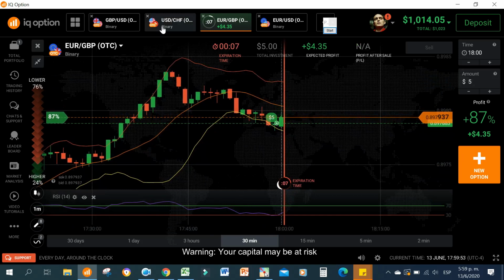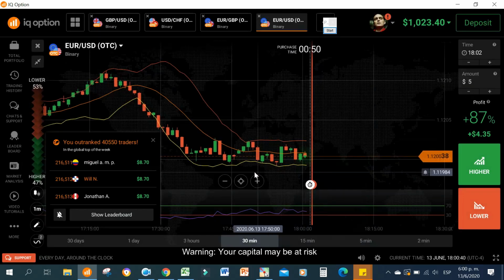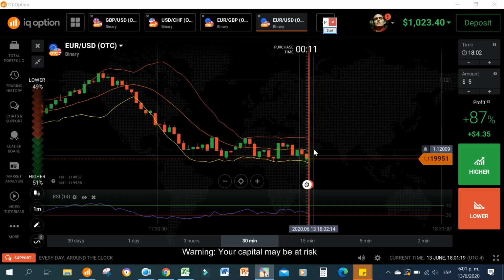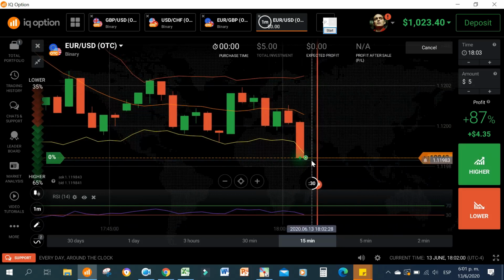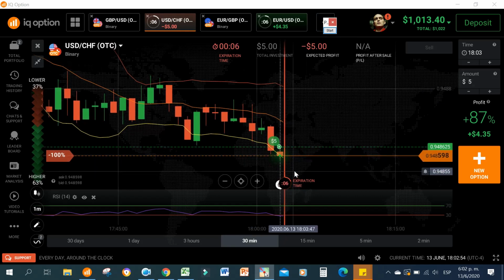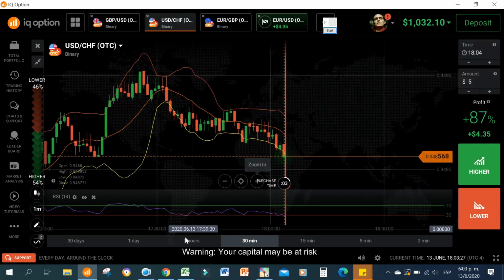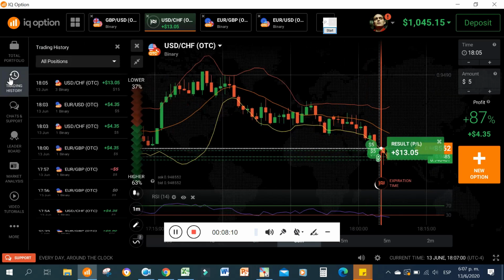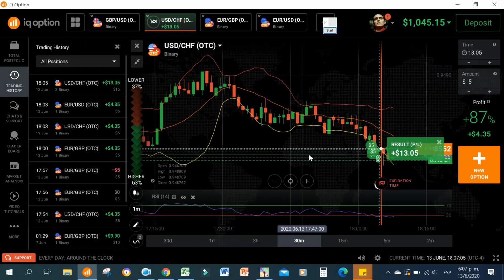Iq option trading strategy with bollingers bands +rsi - 96% wining ratio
This content is about an iq option trading strategy with bollingers bands +rsi - with a 96% wining ratio.

We mention the rsi technical indicator combined with bollingers bands in 1 minute chart to trade the otc market.

I also showed you how I earned $1,045 in just 6 minutes.

In this video we talk about the candlestick behaviour. How price action works in iq option. We explain a trading strategy very profitable for iq option. Is very impotant to know how to traze support and resistances levels to get trading opportunities. Iq option is a broker expert in binary options and forex.

I teach you how to place support and resistances levels and how to combine them with the rsi indicator.

Best Binary Options Pairs:
EUR/USD
GBP/USD